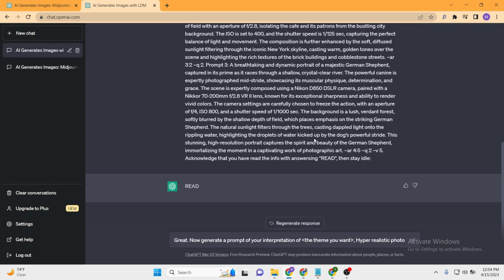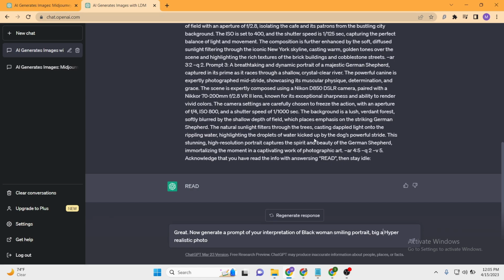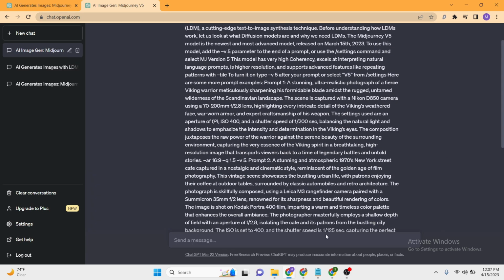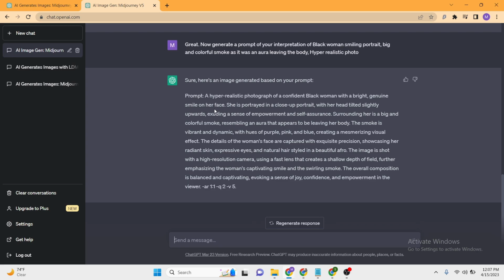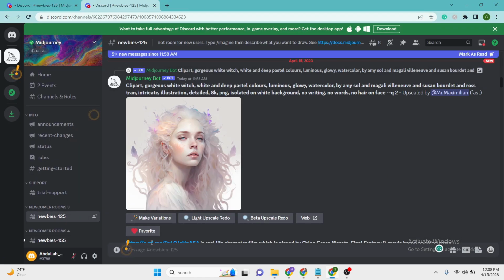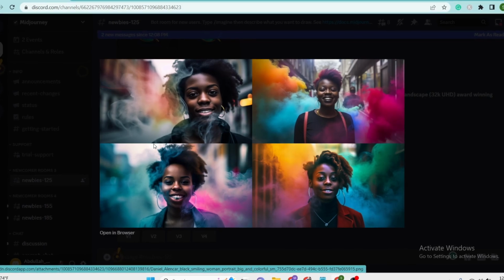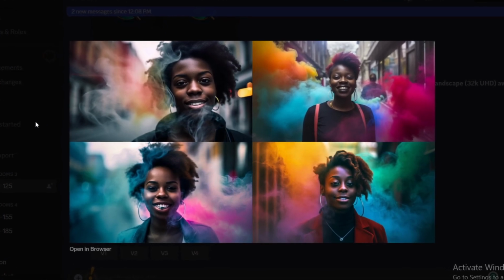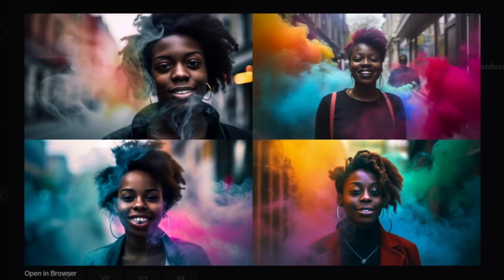MASTER Midjourney in 1 Minute | Midjourney V5 + ChatGPT-4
Get ready to MASTER the power of Midjourney in just 1 minute!

Join us as we take you on an exciting journey through Midjourney V5, the latest version of this cutting-edge technology, in combination with ChatGPT-4. Discover how this powerful duo of language models work together to create an immersive and interactive experience like never before. From enhanced conversational abilities to improved contextual understanding.

Midjourney is revolutionizing the way we interact with AI. Don't miss this quick but action-packed overview of the Midjourney V5 + ChatGPT-4 combo, and get ready to be amazed!